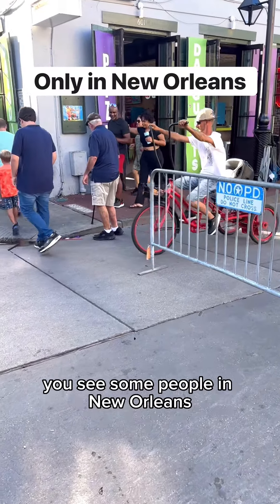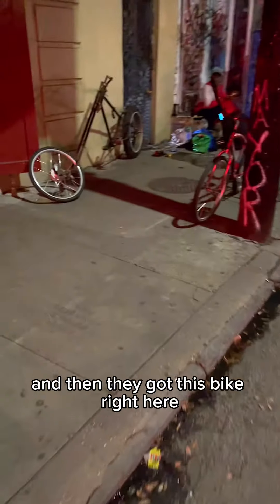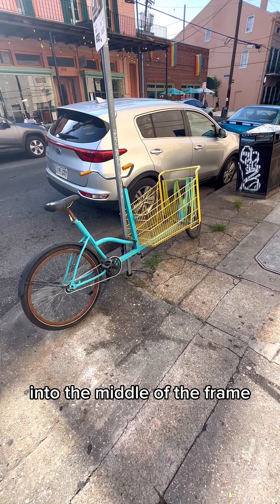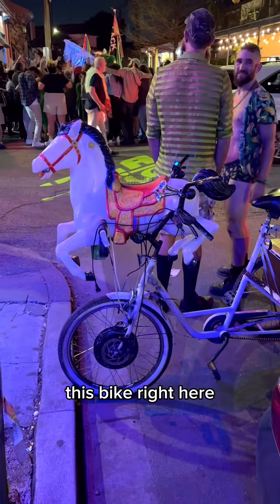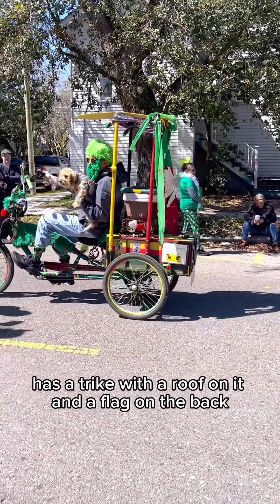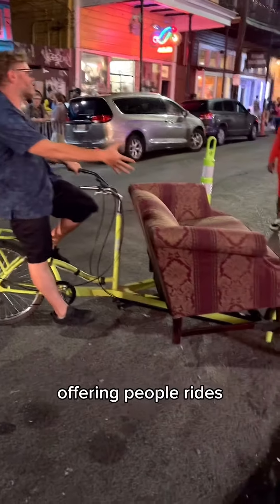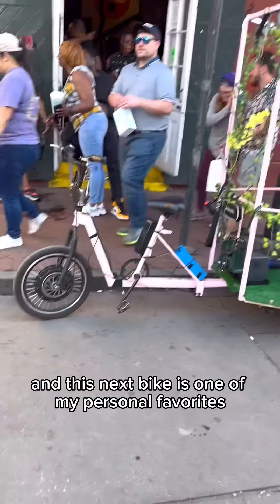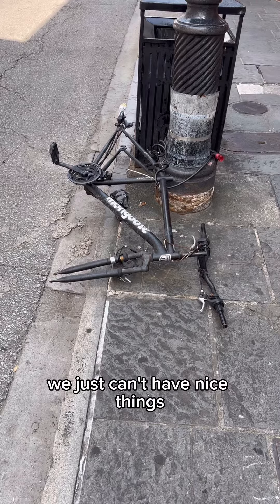The freshest augmented bikes in New Orleans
These are some of the most finely constructed bike vehicles in the city